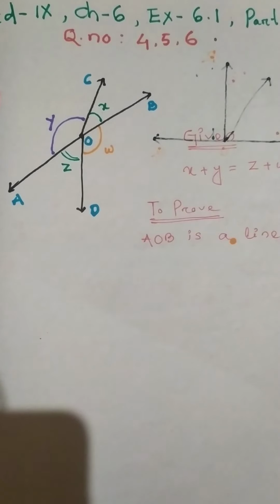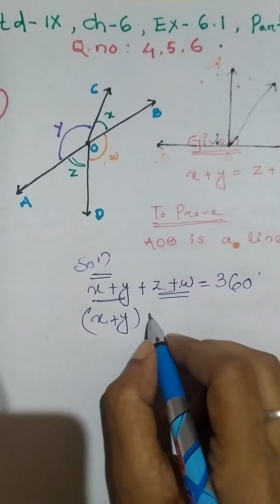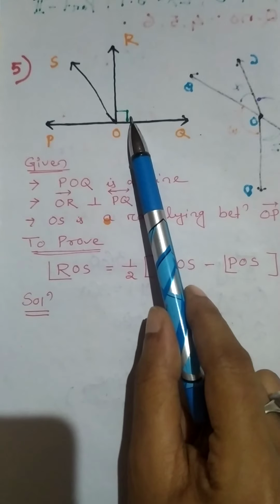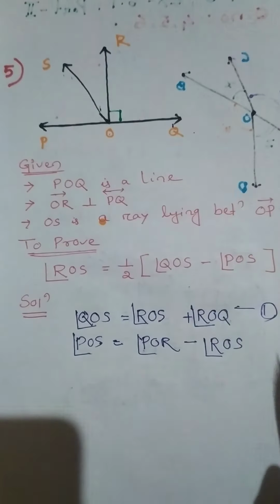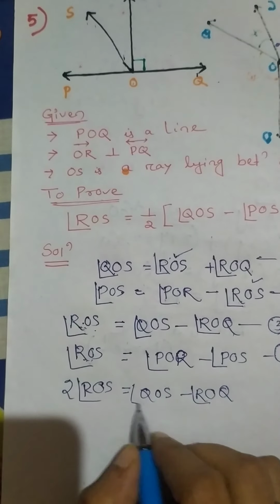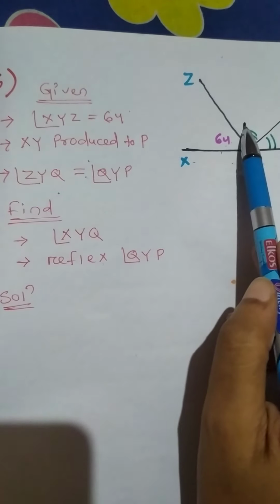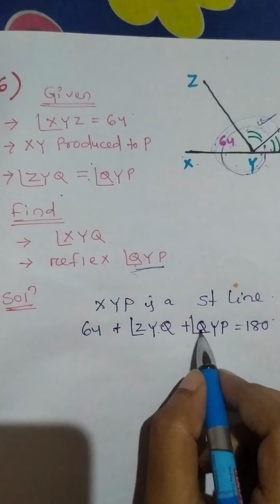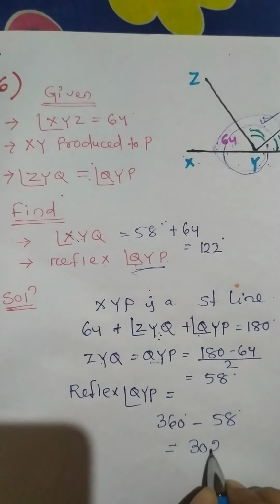CBSE class9, maths, chapter 6, Lines and Angles ,part 2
exercise 6.1, question number 4,5,6 solutions